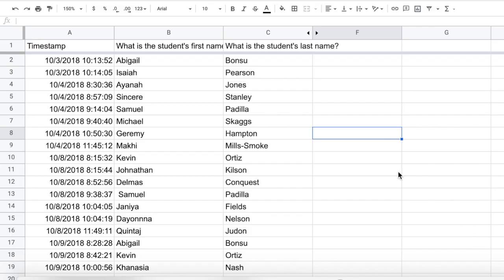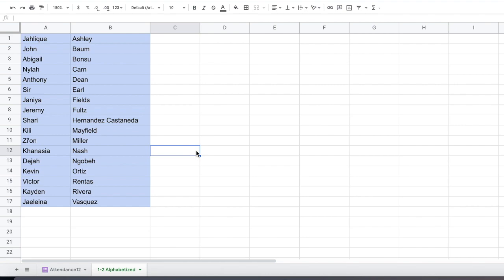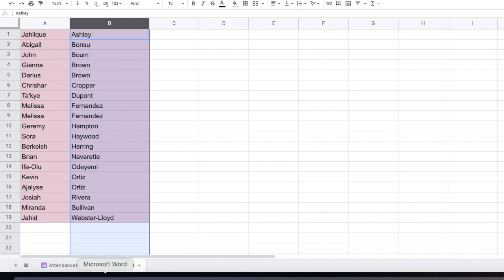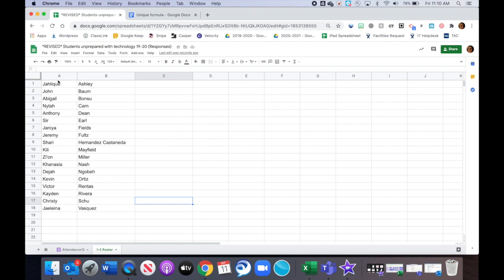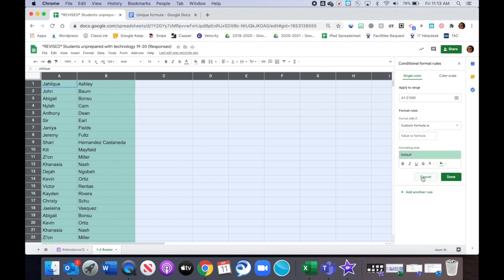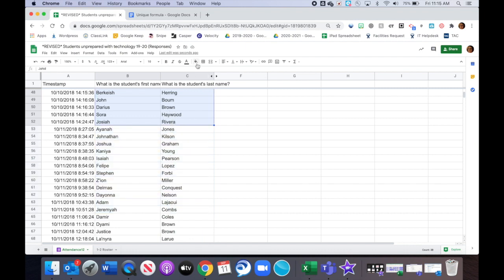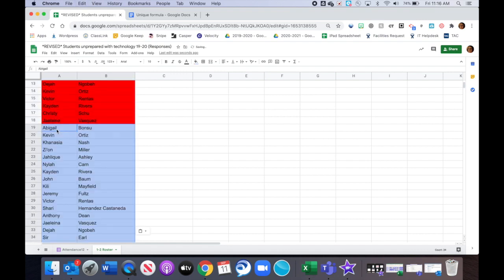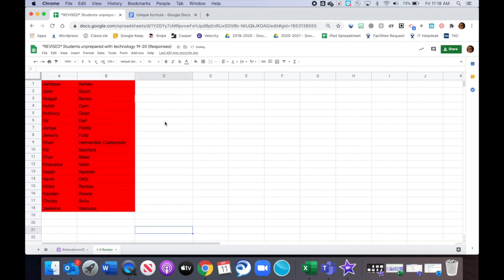Figuring out Which Students are Absent by Looking at Google Sheets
This video is about Figuring out Which Students are Absent by Looking at Google Sheets